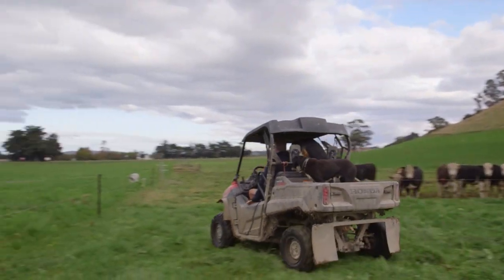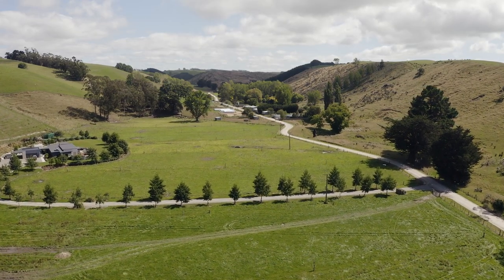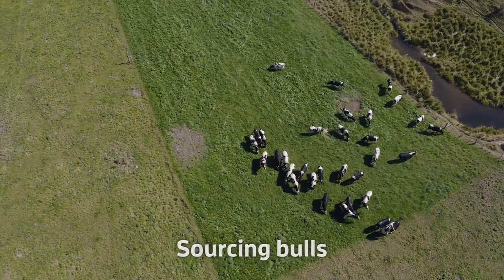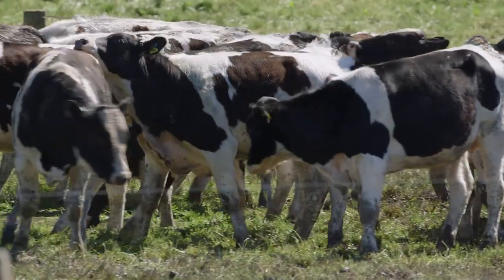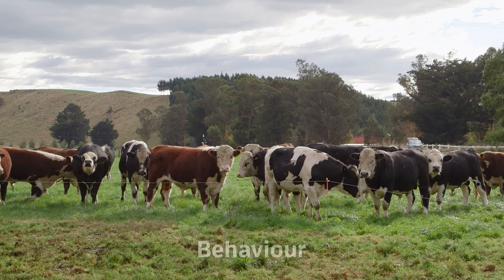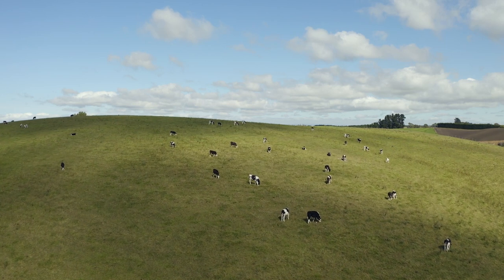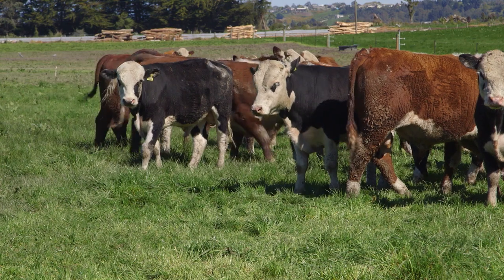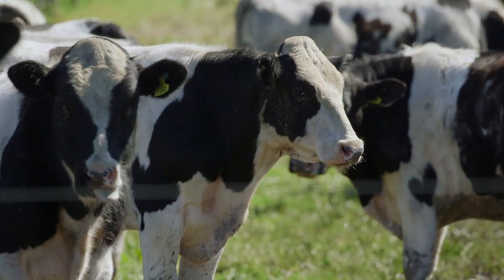Talking Bull: Day-to-day management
North Otago bull beef farmer Richard Plunket and AgFirst consultant Bob Thomson talk about the day-to-day management of bulls for beef production.